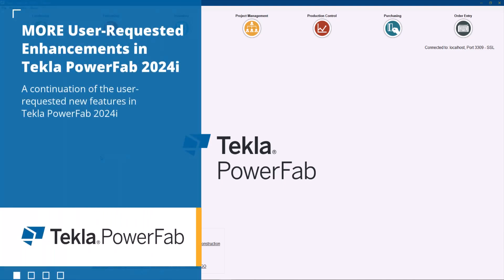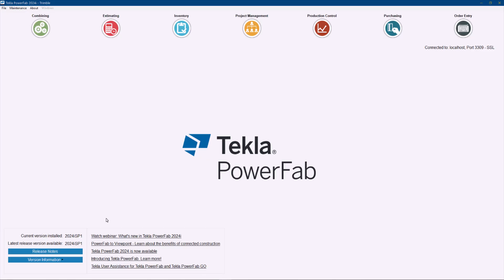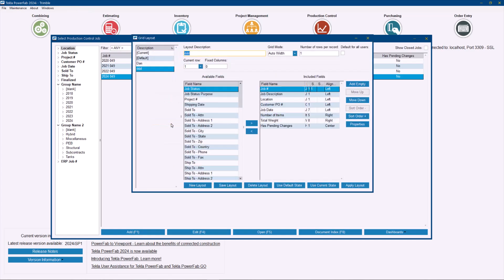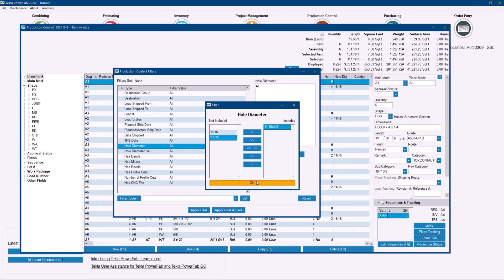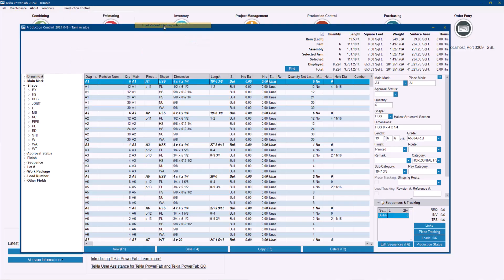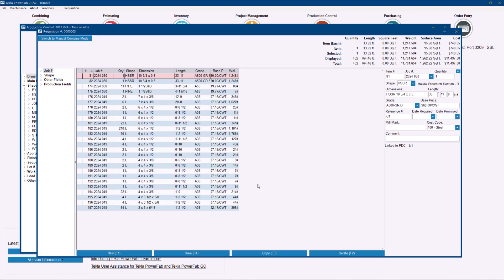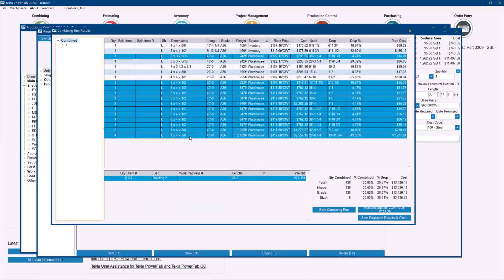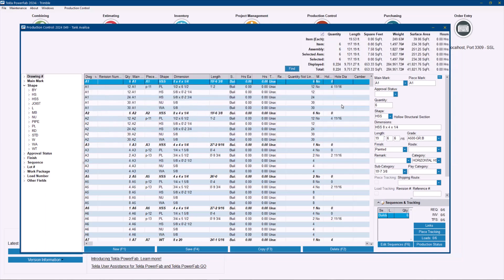Tekla PowerFab 2024i: New Enhancements Users Asked For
Input from our users is a big part of what’s made Tekla PowerFab so popular. PowerFab 2024i has several enhancements that you have requested. This video covers a few more in addition to what was covered in the previous video.